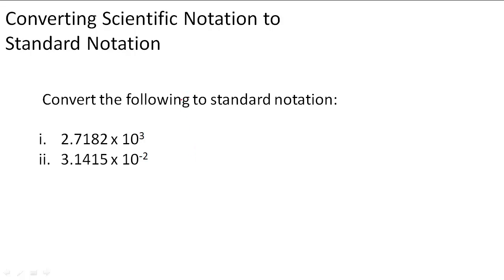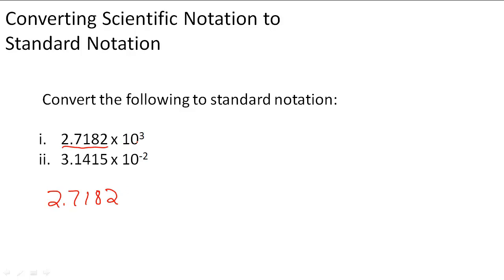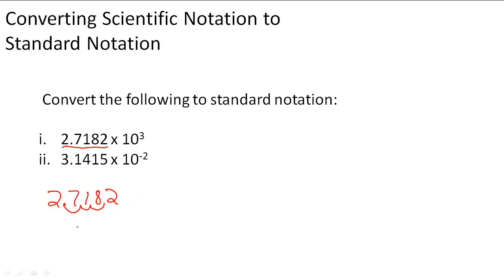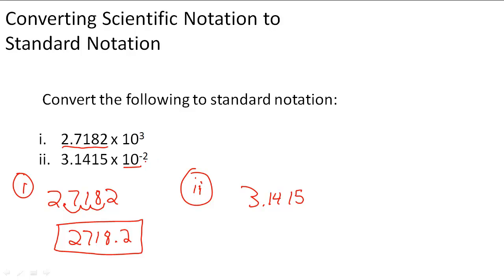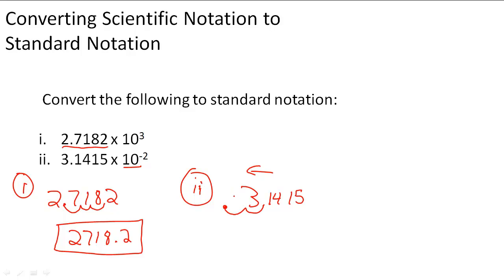Converting scientific notation to standard notation